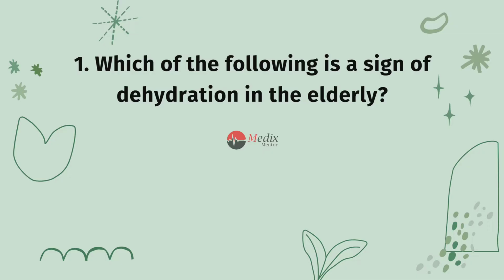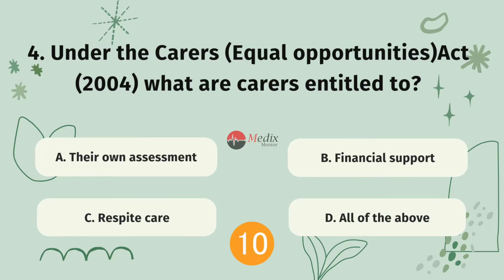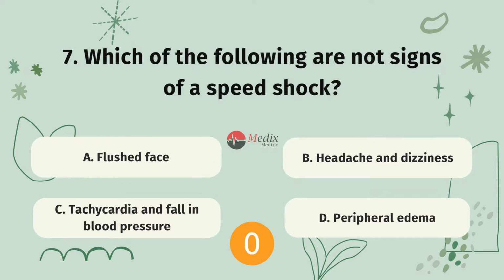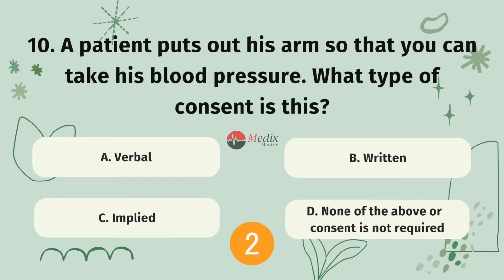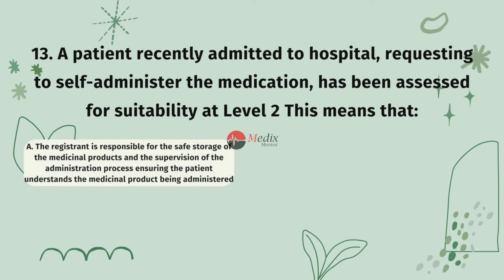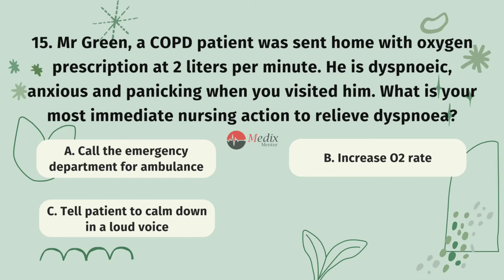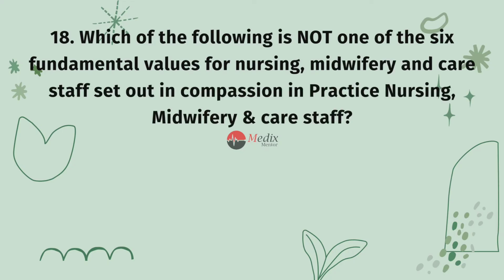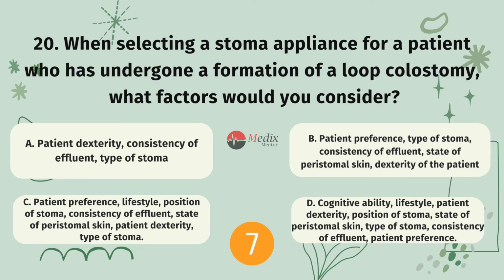NMC CBT Mock Test 1 (1-20) MCQs Sample Questions | Recent CBT Test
Certainly, here's a video description for your CBT NMC Exam Prep Playlist for Nurses:

📚 CBT NMC Exam Prep Playlist for Nurses 📚

Welcome to your ultimate resource for conquering the CBT NMC exam! If you're a nursing student or a practicing nurse aiming to pass this critical exam, you've come to the right place. Our playlist is designed to help you succeed with ease.

📋 What's Inside📋

🔵 20 Questions Every Other Day: Stay on top of your game with daily doses of 20 multiple choice questions. We provide not just the questions but also the answers and explanations to boost your understanding.

💡Weekly Master Videos: Every week, we deliver a comprehensive video packed with a staggering 120 MCQs. It's the ultimate test to supercharge your progress.

We understand the importance of the NMC exam in your nursing career, and we're dedicated to your success. Our team of experienced nursing educators and professionals have crafted these questions to reflect the exam's rigor and prepare you for the real deal.

Don't miss out on this golden opportunity to excel in your NMC CBT exam. Together, we'll navigate through the world of nursing knowledge and conquer your exams!

Let's empower one another on the path to becoming exceptional nurses. Your success is our priority!

Feel free to adjust the description to your liking and add any additional details or links that are relevant to your video series. Good luck with your channel and helping nursing students prepare for their NMC exams!

Video contain
1. Which of the following is a sign of dehydration in the elderly?

2. The nurses on the day shift report that the controlled drug count is incorrect. What is the most appropriate nursing action?

3. When using crutches, what part of the body should absorb the patient’s weight?

4. Under the Carers (Equal opportunities) Act (2004) what are carers entitled to?

5. How can patients who need assistance at mealtimes be identified?

6. How should eye drops be administered?

7. Which of the following are not signs of a speed shock?

8. Compassion in Practice – the culture of compassionate care encompasses:

9. When collecting an MSU from a male patient, what should they do prior to the specimen being collected?

10. A patient puts out his arm so that you can take his blood pressure. What type of consent is this?

11. On checking the stock balance in the controlled drug record book as a newly qualified nurse, you and a colleague notice a discrepancy. What would you do?

12. Which of the following is a severe complication during 24 hours? post liver biopsy?

Question 13. A patient recently admitted to hospital, requesting to self-administer the medication, has been assessed for suitability at Level 2 This means that:

14. What is the name given to a decreased pulse rate or heart rate?

15. Mr Green, a COPD patient was sent home with oxygen prescription at 2 liters per minute. He is dyspnoeic, anxious and panicking when you visited him. What is your most immediate nursing action to relieve dyspnoea?

16. What is the most common complication of venipuncture?

17. What are the principles of gaining informed consent prior to a planned surgery?

18. Which of the following is NOT one of the six fundamental values for nursing, midwifery and care staff set out in compassion in Practice Nursing, Midwifery & care staff?

19. At what stage of the nursing process does the revision of the care plan occur?

20. When selecting a stoma appliance for a patient who has undergone a formation of a loop colostomy, what factors would you consider?